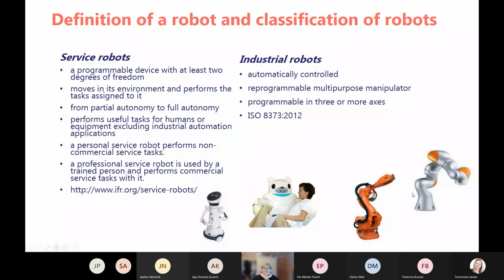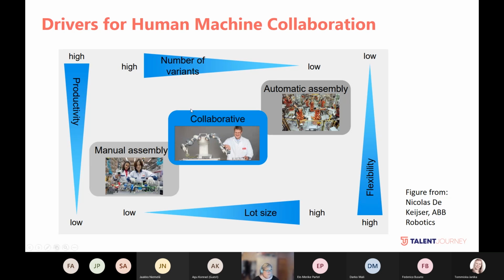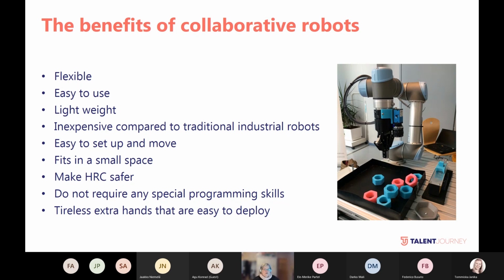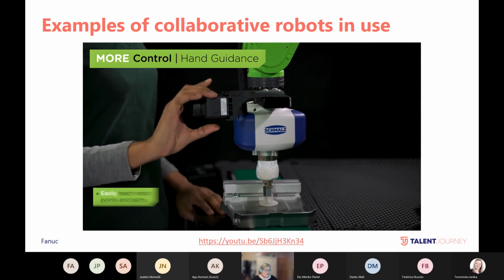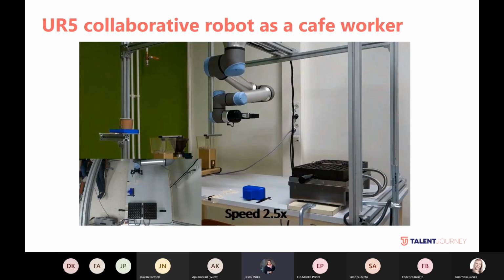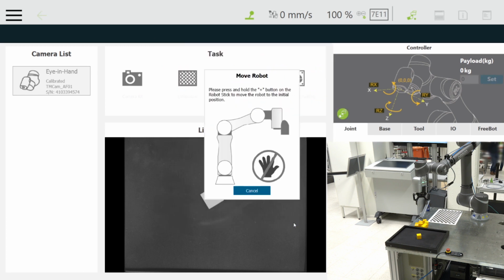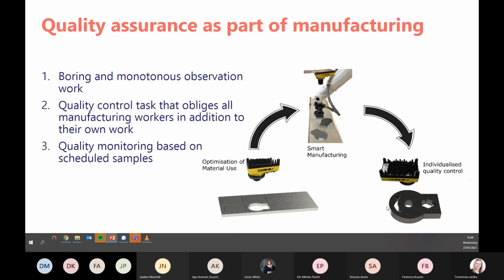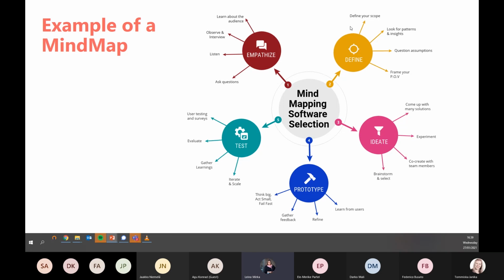Talent Journey: Robotics in Smart Manufacturing (part 2/3)